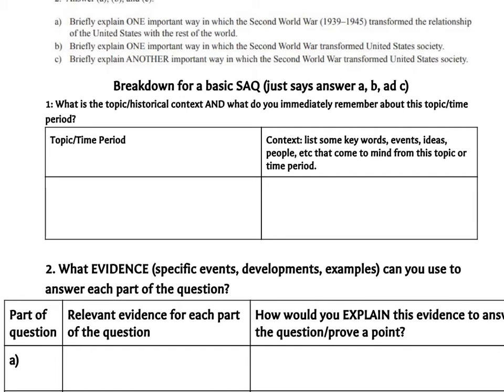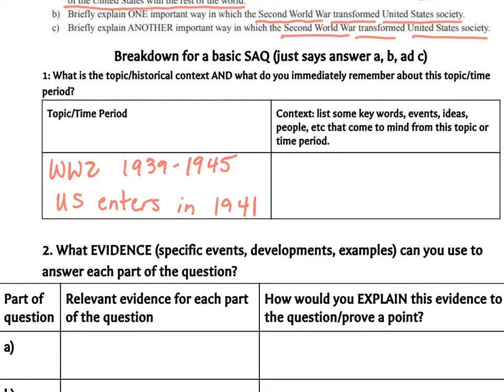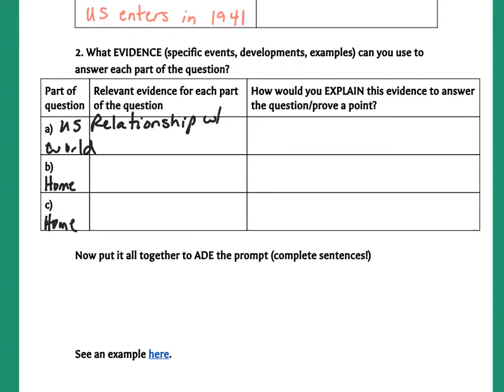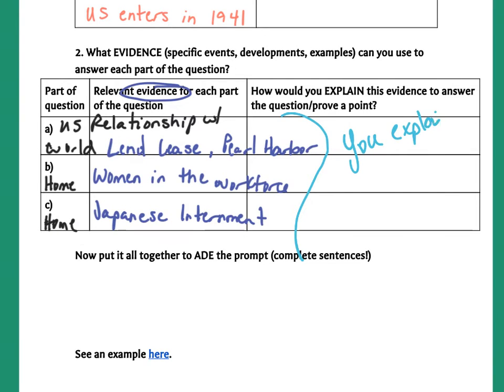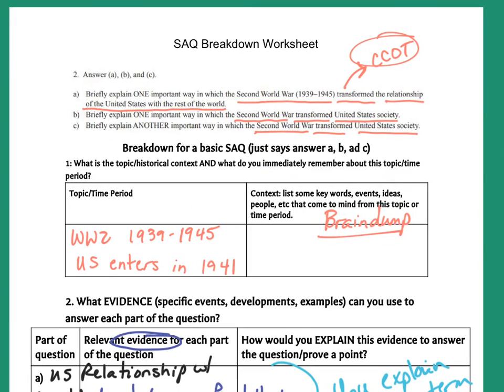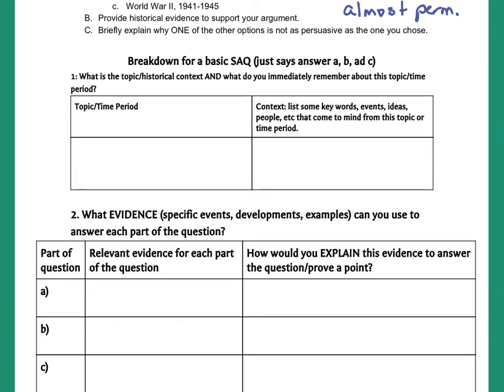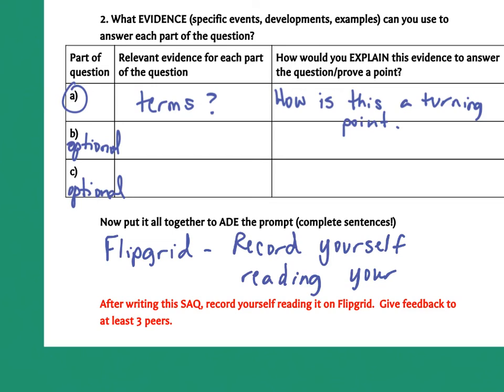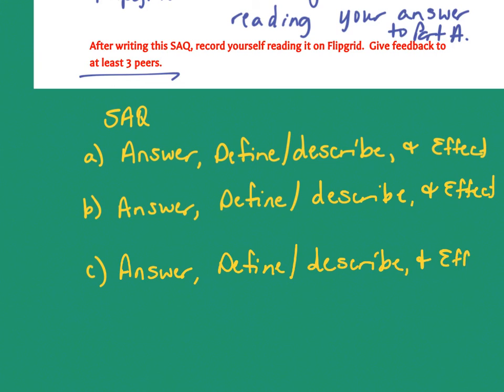SAQ Practice Assignment Explanation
Here are the important details of the SAQ Breakdown Assignment.